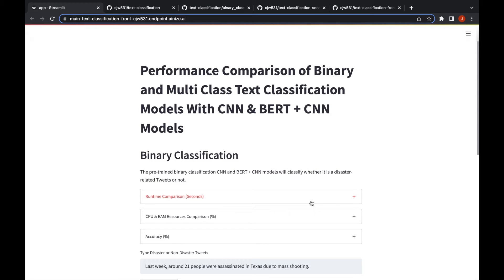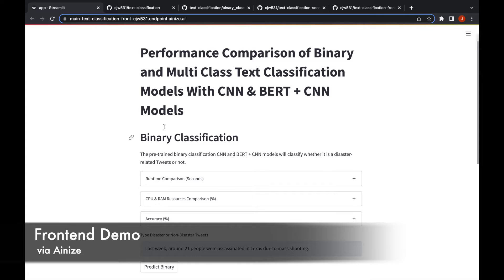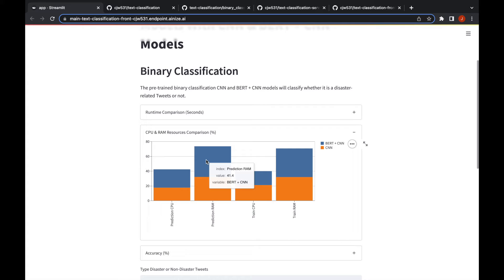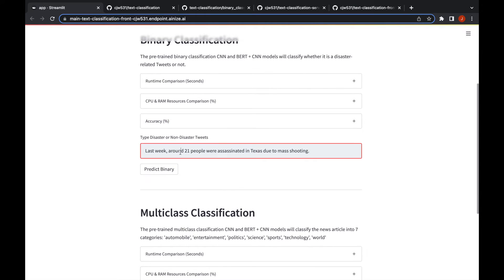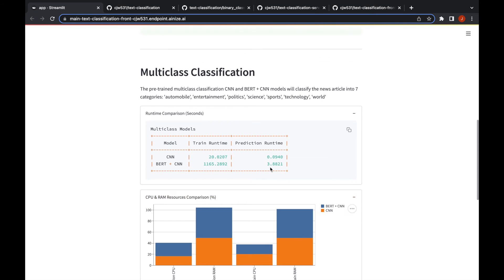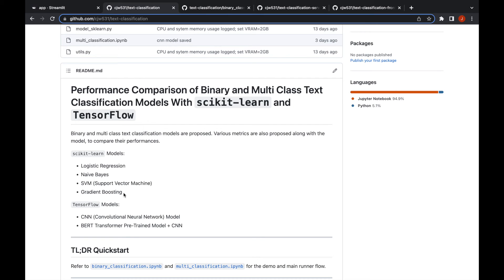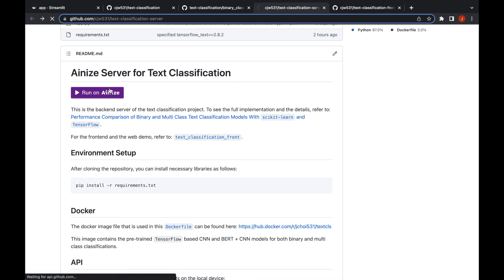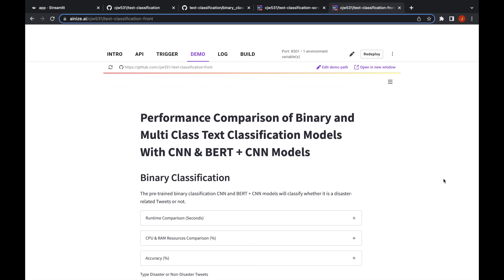Performance Comparison of Binary and Multi Class Text Classification Models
CNN and BERT + CNN models for both binary and multi class are proposed. Various metrics are also proposed and visualized along with the prediction, through Ainize